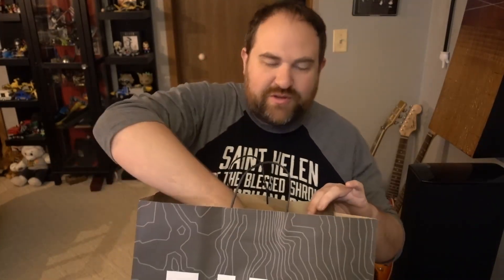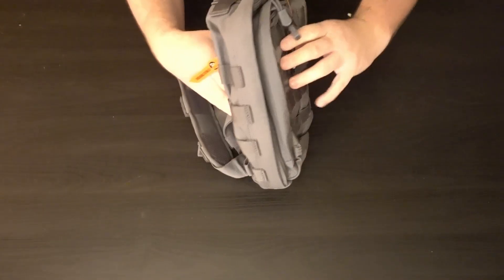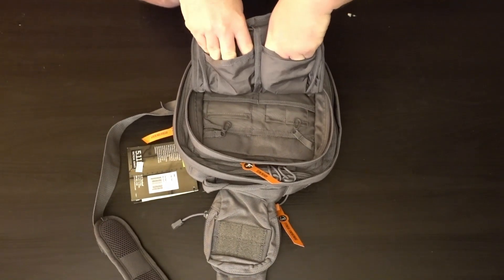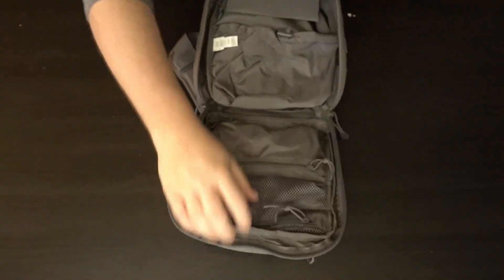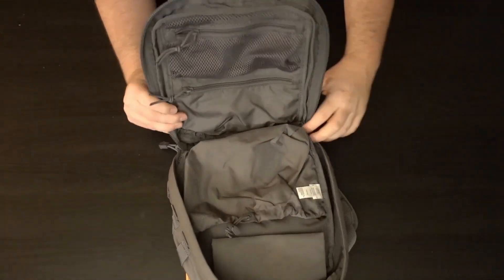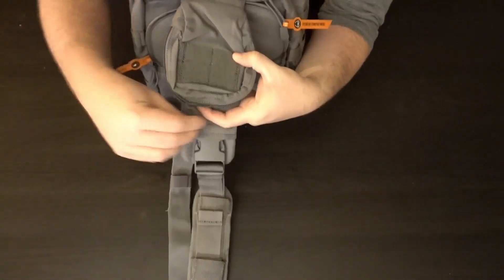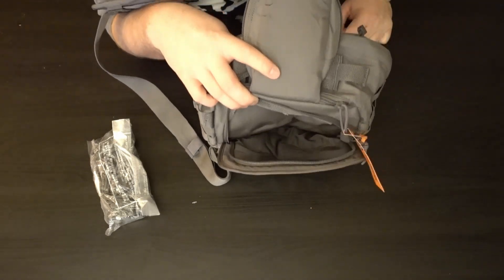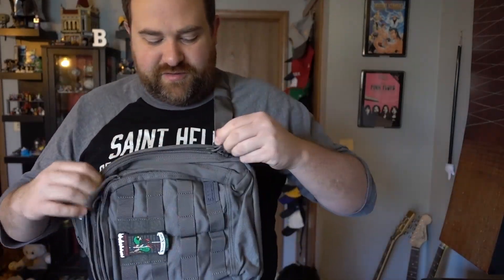5.11 Rush Moab 6 Review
A look a the 5.11 Rush Moab 6 versatile sling carry bag that is perfect for short trips, everyday carry, and camera bag. A comfortable sling bag ever for the bigger gentlemen.